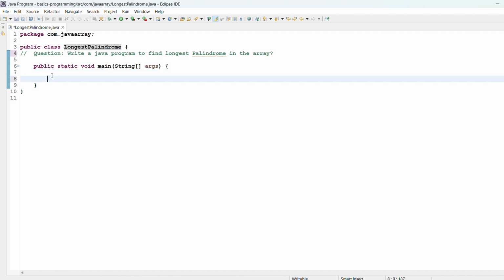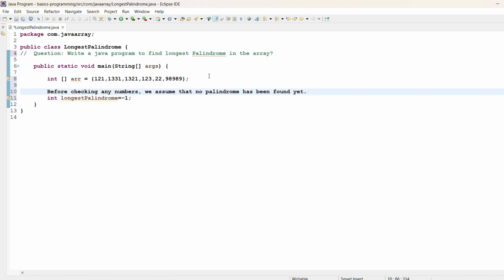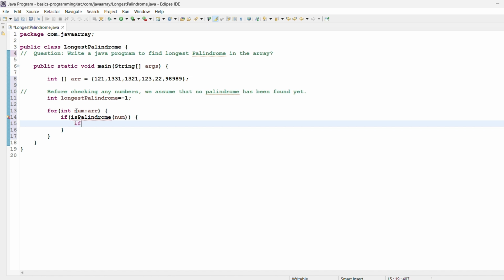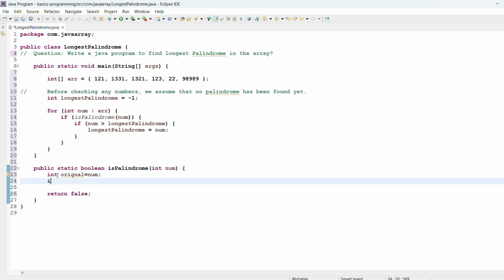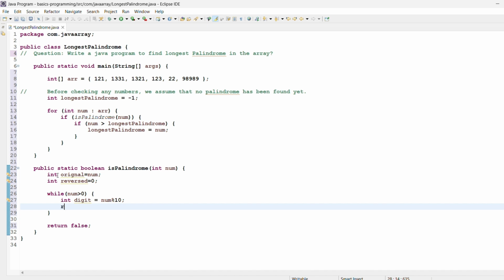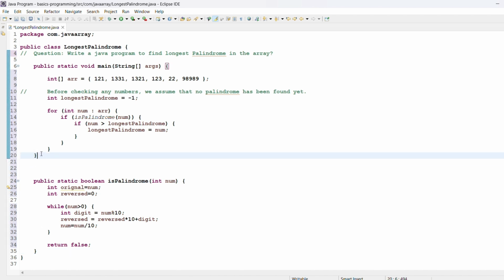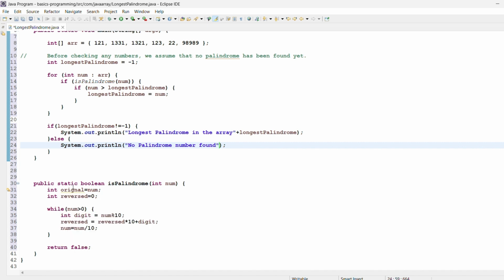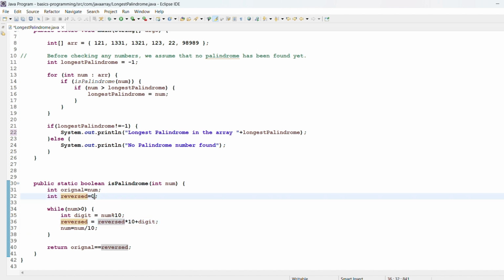How to Find Longest Palindrome in an Array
In this video, you'll learn how to write a Java program to find the longest palindrome number in an array. This is a common Java interview question and an important concept for beginners and those preparing for coding interviews. I’ll walk you through the logic step-by-step and explain how to handle arrays, loops, and palindrome checks in Java.

How to check if a number is a palindrome in Java

Iterating through an array to find the longest palindrome

Complete Java code explanation